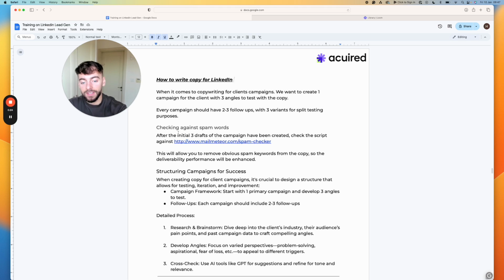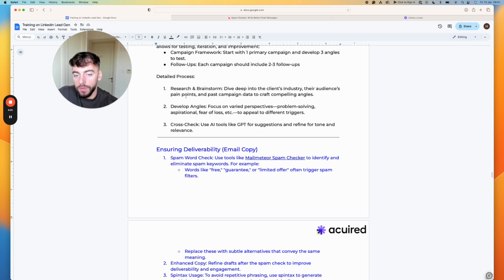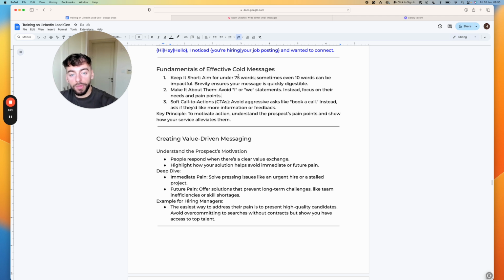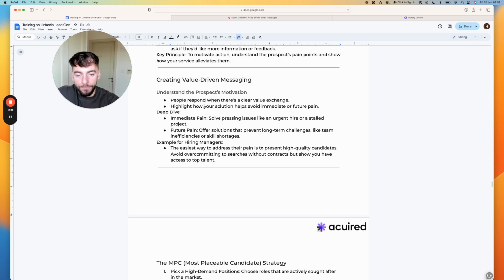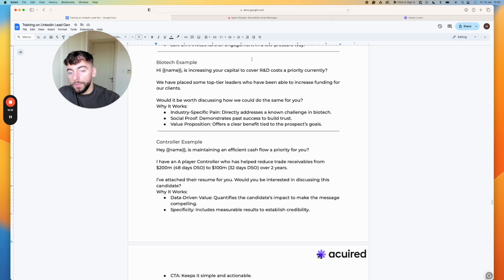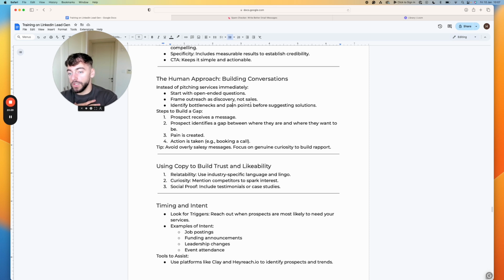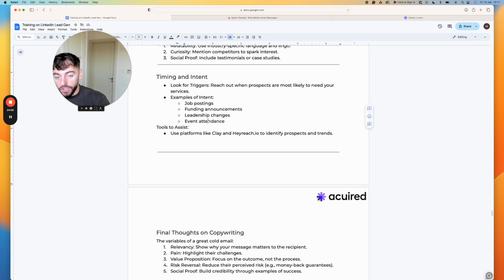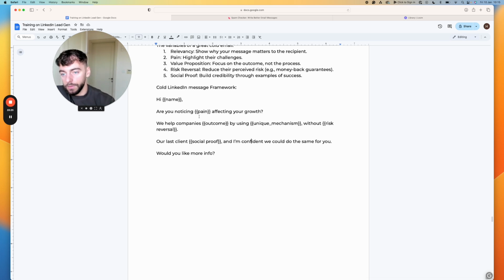How to Sign Clients as A Recruiter in 2025